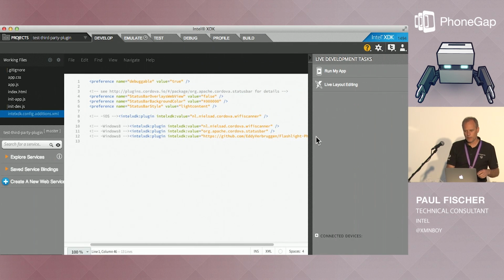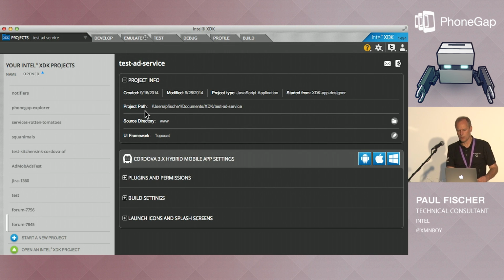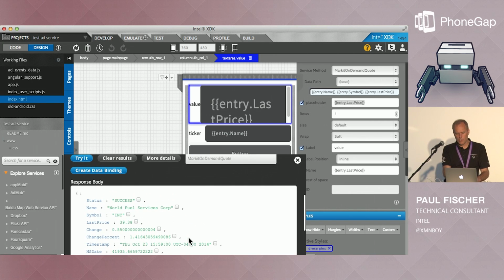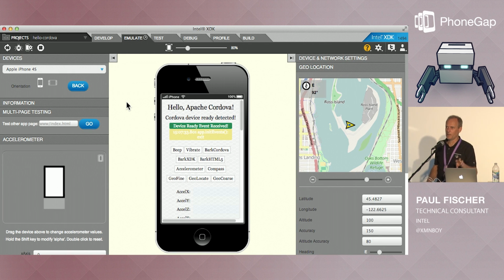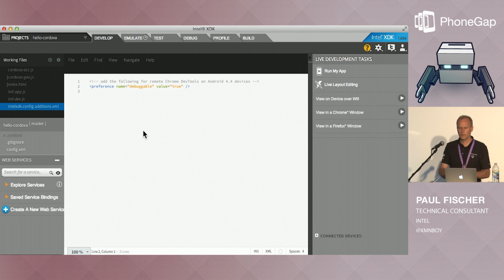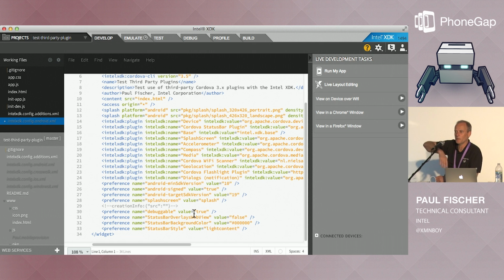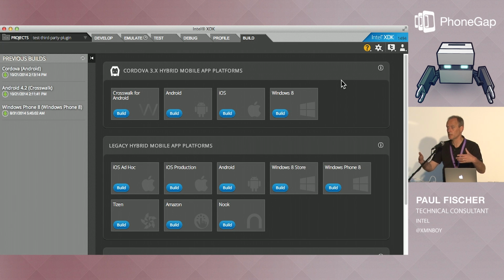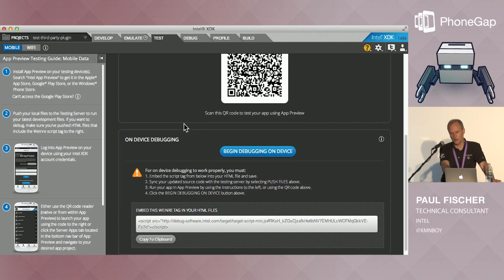Intel® XDK – An IDE for Cordova! | PhoneGap Day US 2014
The Intel® XDK HTML5 is a free mobile app development tool utilizing a collection of open-source technologies to simplify the hybrid mobile app development cycle. In this quick survey of the tool I will demonstrate:
- Utilizing the Crosswalk webview for Android Cordova apps
- Build services for Crosswalk, Android, iOS and Win 8 Tablet
- App testing and debug with on-device debug and live preview
- Linking drag-and-drop UI widgets directly to RESTful web service APIs

Paul Fischer, Technical Consultant, Intel | @xmnboy